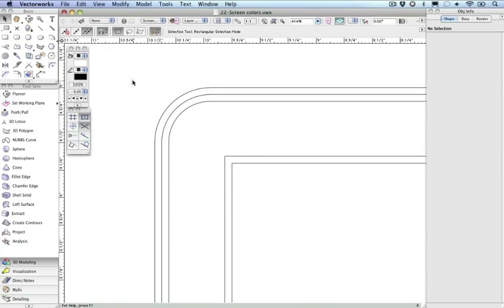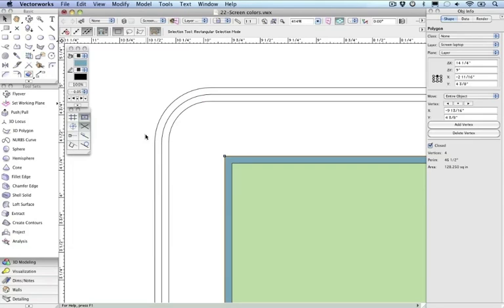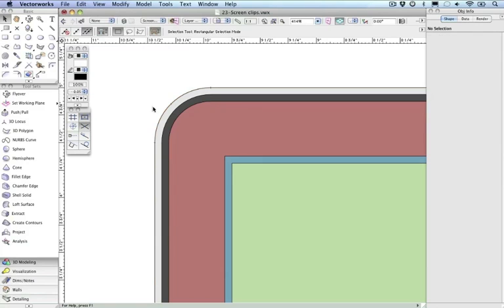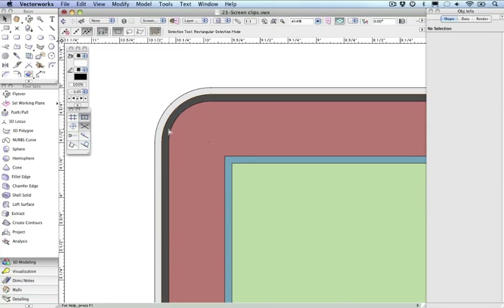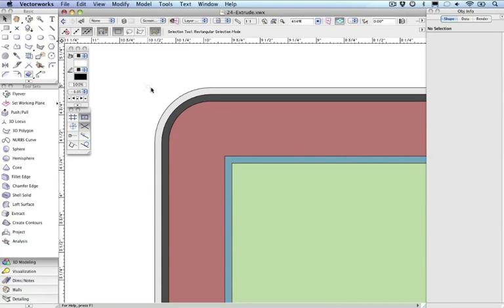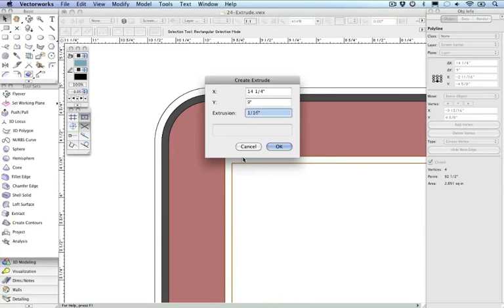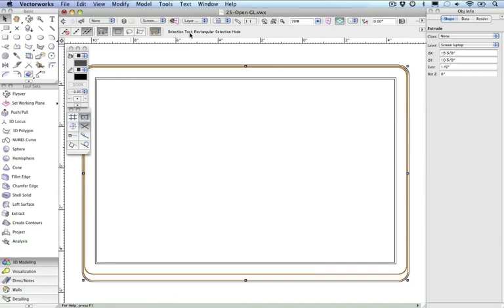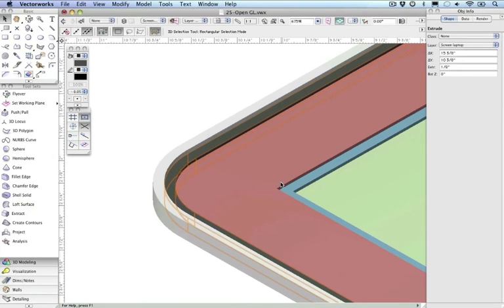Vectorworks Fundamentals 2014: Display Case 3D Geometry - 09